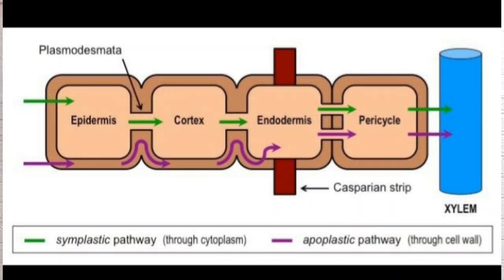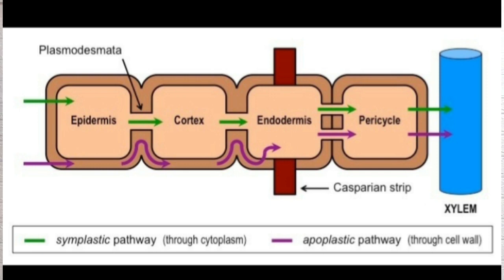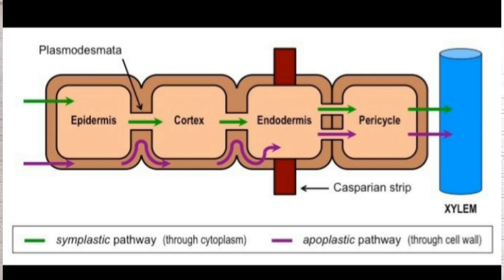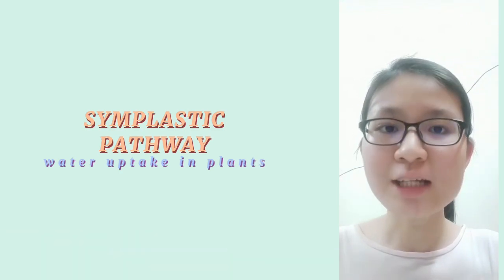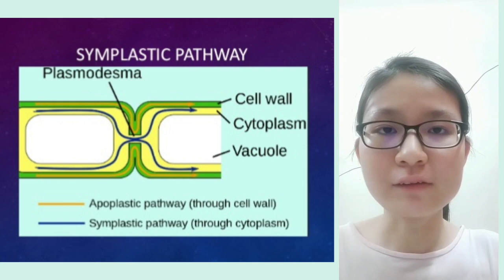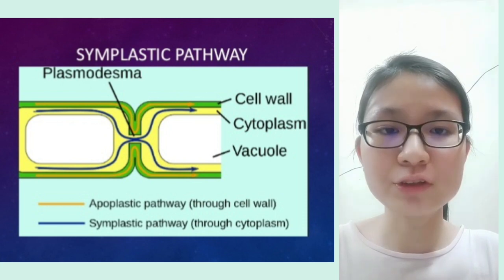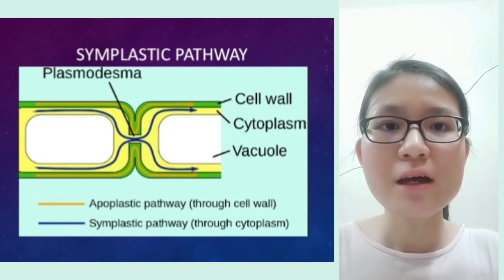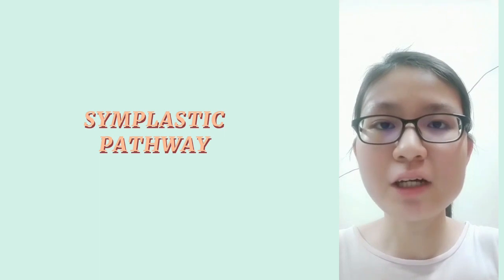ASB0205 SCL K9 GROUP 3 - PLANT-SOIL INTERACTION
GROUP 3 MEMBERS:

1. NUR SYAHIDA BT ZULKIPLI
2. PUTERI DURRANY HAQMAR BT MOHD ZAHID
3. LAW YING ROU
4. MUHAMMAD SYAFI BIN ISMAIL